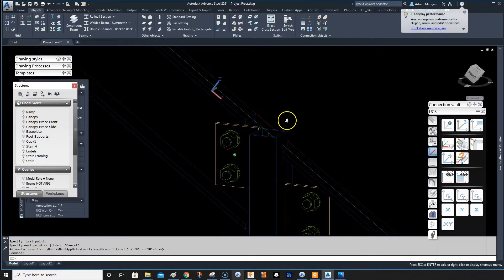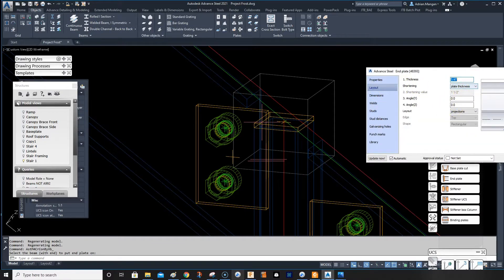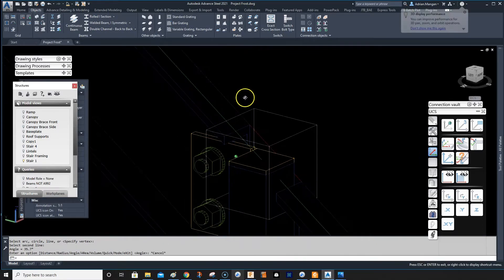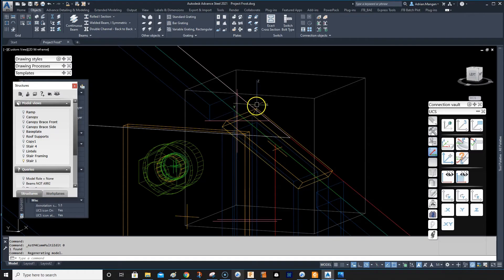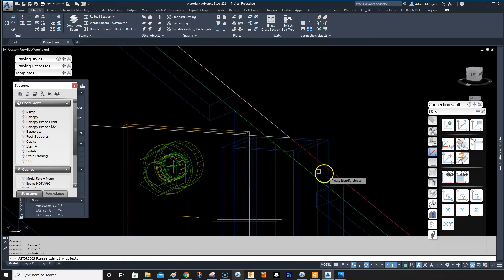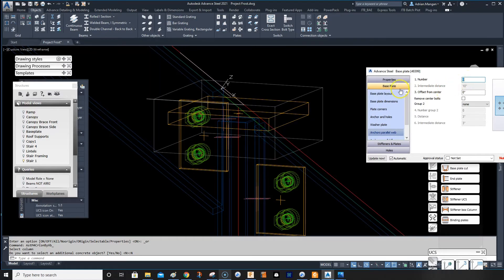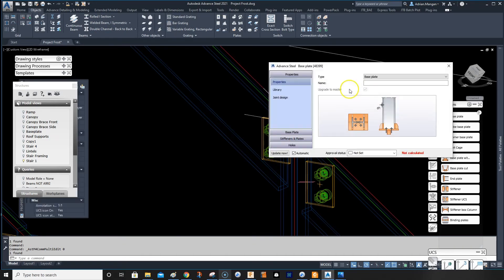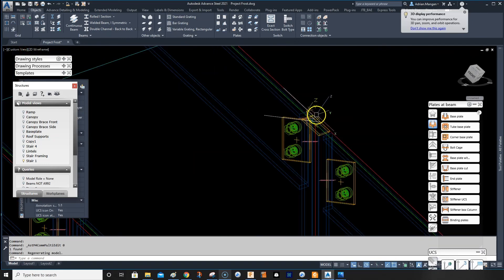ADVANCE STEEL: Quick Tips - "SLOPED END PLATE"